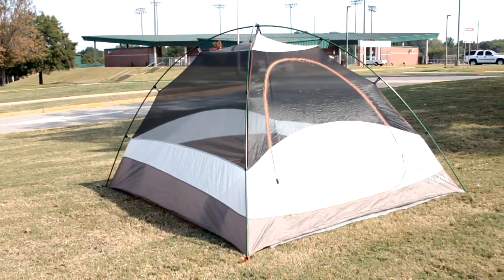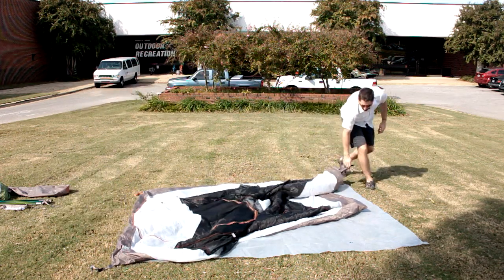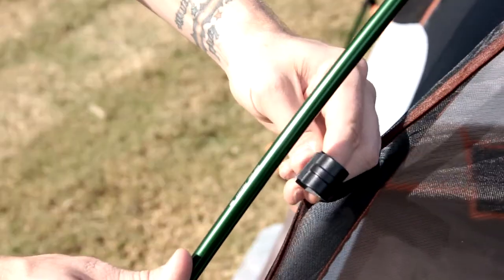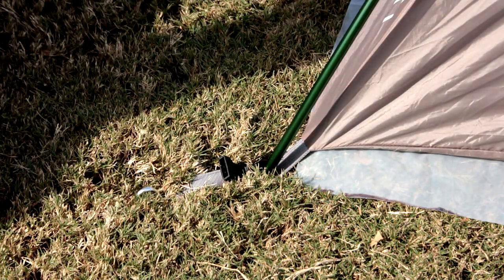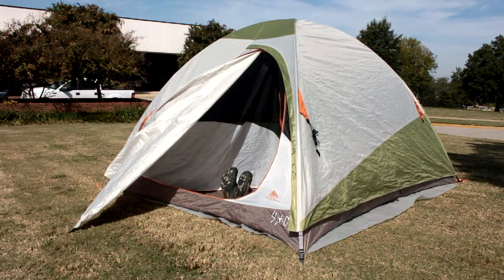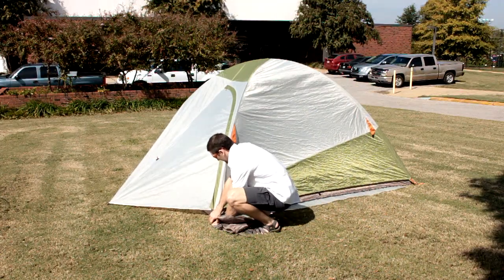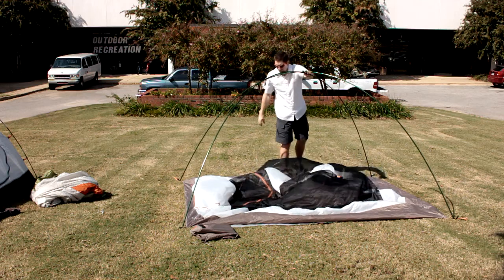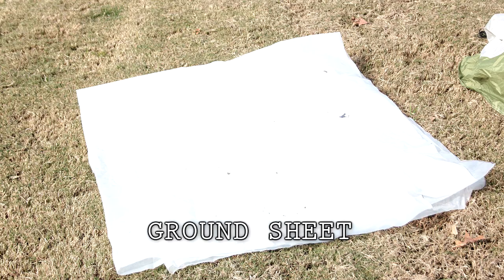How to Set Up a Tent - UA Outdoor Recreation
A helpful how-to explaining the steps to set up the primary types of tents from Outdoor Recreation at The University of Alabama.